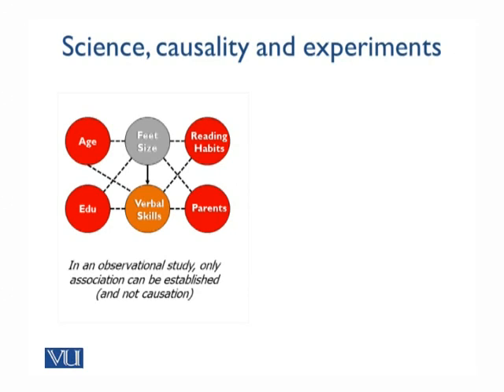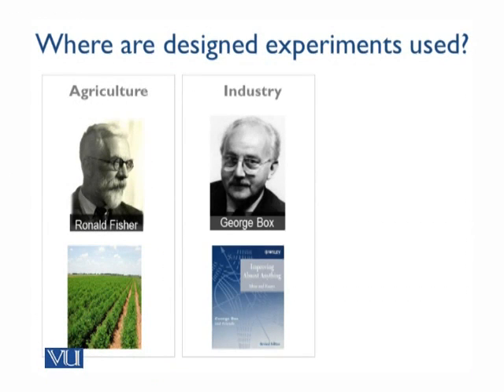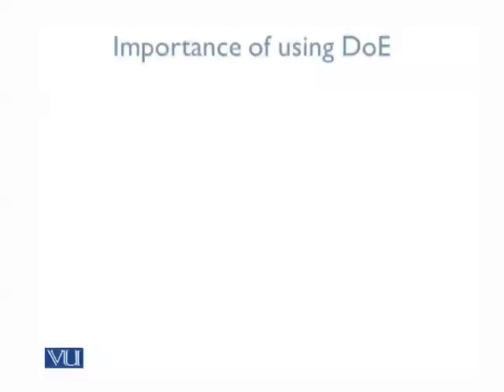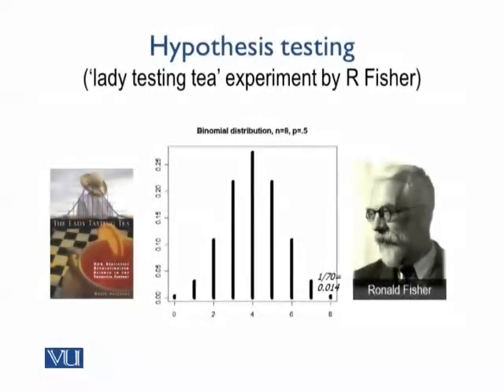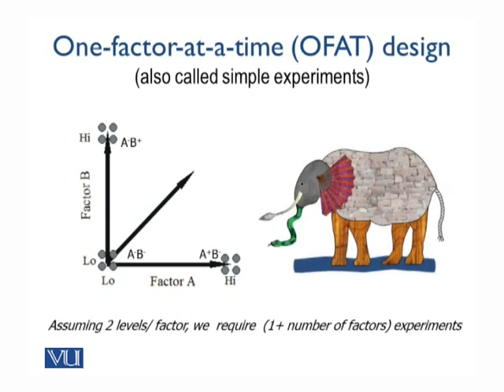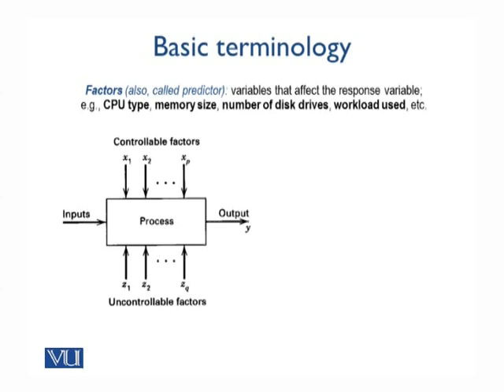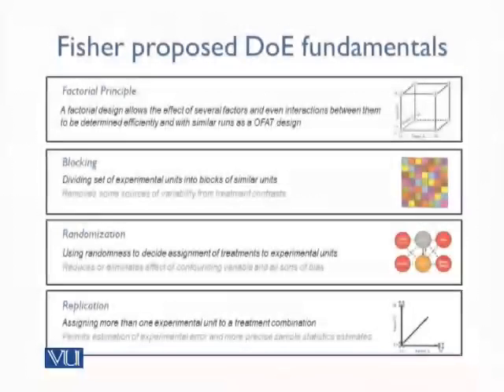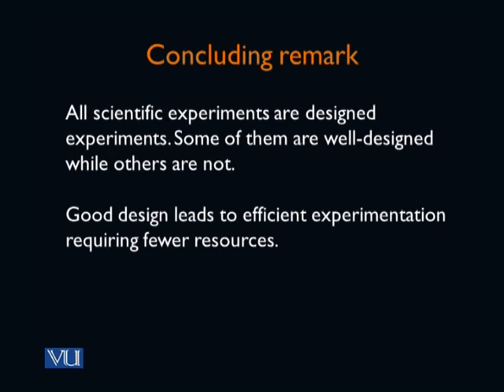CS721_Lecture20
CS721 Network Performance Evaluation